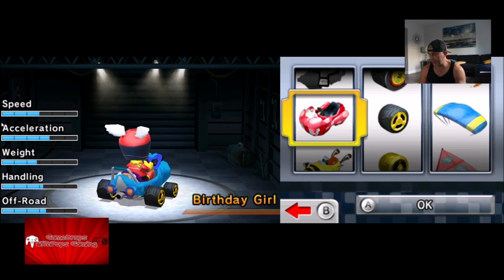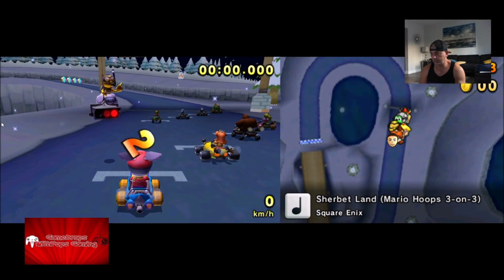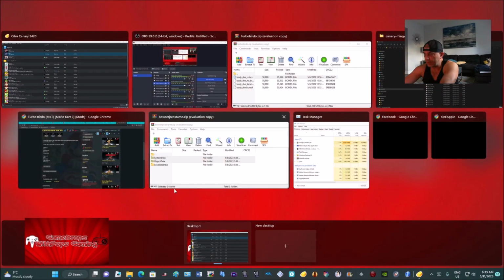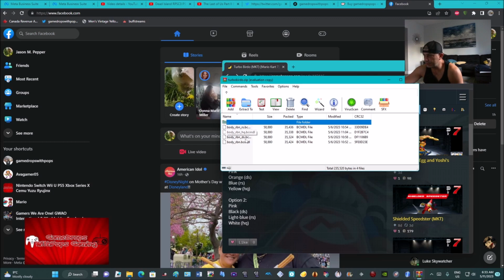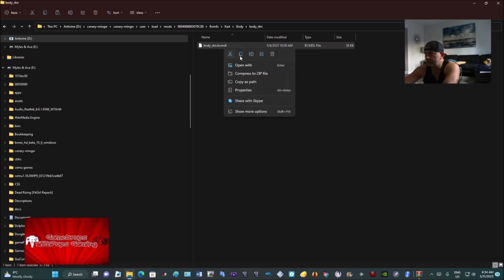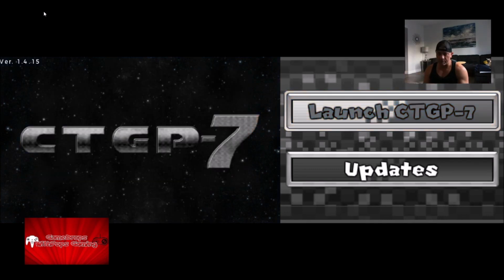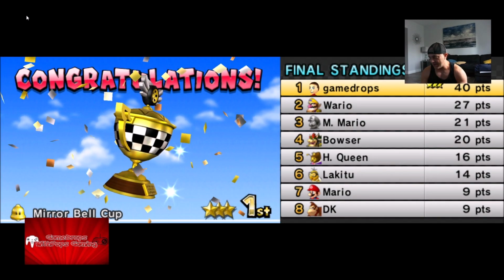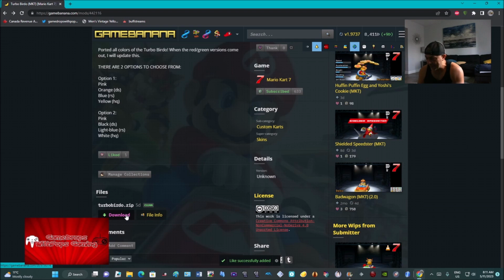Mario Kart CTGP-7 Turbo Birdo (MKT) 2 Mirror Cup Wins Nintendo 3Ds Citra Fun Run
Hey whats up back with more Mario Kart CTGP-7 retro funruns , used a super awesome looking Turbo Birdo Kart mod by CamoMK& , there are 8 color variations to chise fromI used light blue & also orange

I ran the Mirror Pick Axe Cup & the Mirror Bell Cup

I used the Citra Nintendo 3DS emulator for this fun run

Grab this tottaly rad Turbo Birdo Kart with 8 colors to chose from by CamoMK7

Here is the 3ds Hack Tool kit needed for some mods